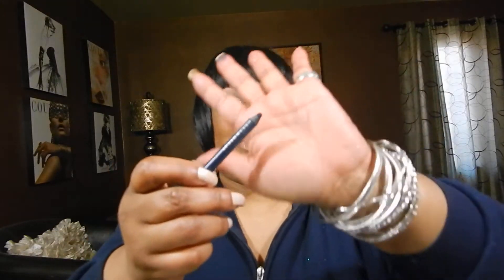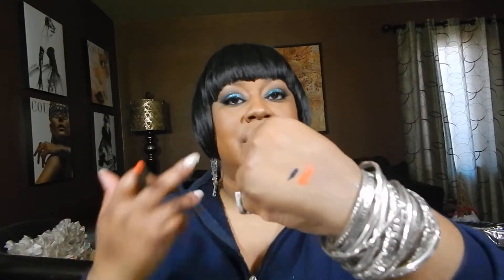Nars Tuesday and March 2015 Favorites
Hi Guys, this week I am combining Nars Tuesday with Monthly Favorites.  So in order to save time I just go over what products I used to create the look.  If you would like a tutorial let me know and i will do one.  The look is pretty simple though, I promise. I hope you enjoy the video.

Winifred

Products on Me:  Lancome 460 Suede and Bobbi Brown Golden Orange sheer loose powder.  On cheeks blush, Exhibit A and Torrid blushes, highlight MAC's Magnetic Appeal and Perfectly Poised. On eyes, Blondie and Persia used as transition shades, Bengali and China Blue used in the crease and outer V, brow highlight NW35 concealer, on mobile lid Tropic and on top of that MAC's Reflects Transparent Teal, liner Urban Decay's Sabbath and Nars's China Blue to smoke out both the upper and lower lash lines.  On lips, Honolulu Honey, Timanfaya Satin Lip Pencil and Madre (at least that is what I think it says) Pure Matte Lipstick. mid-tone brown lip liner,